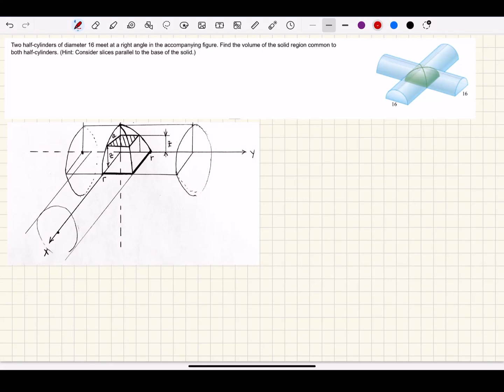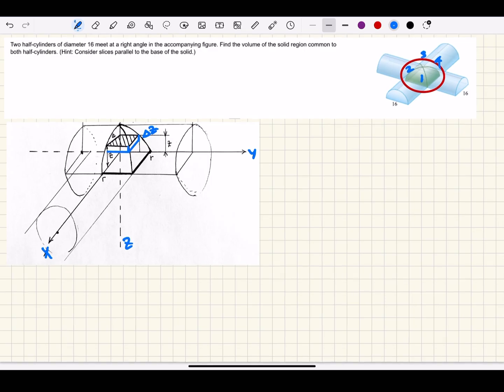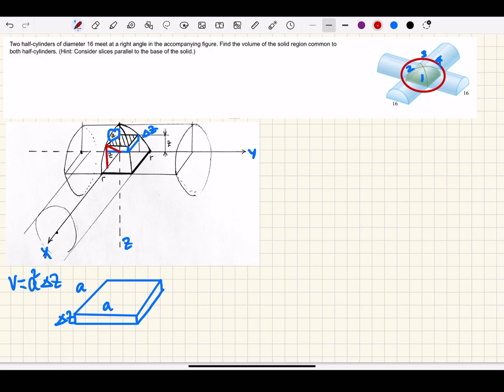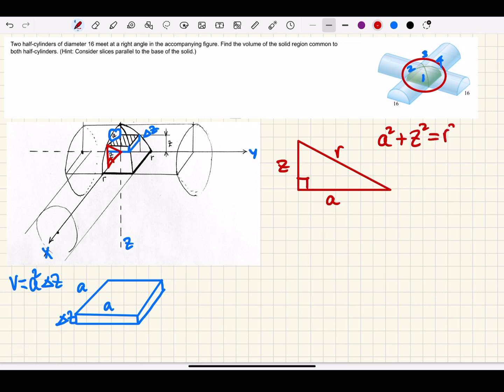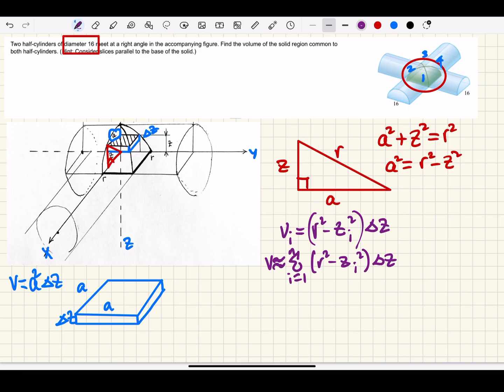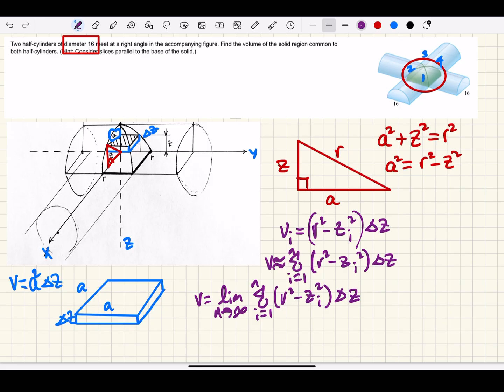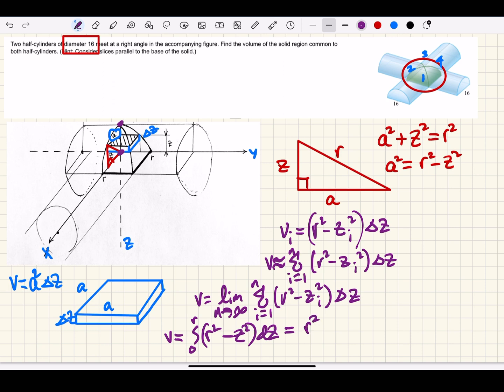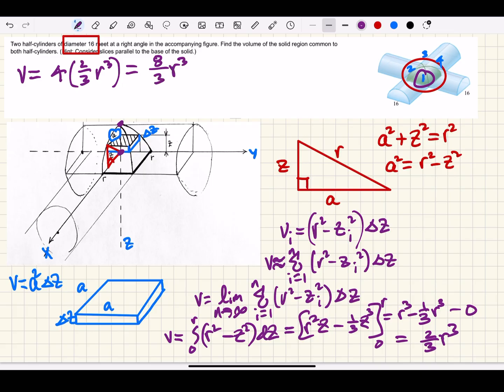Calculus 2 Volume of intersecting half-cylinders